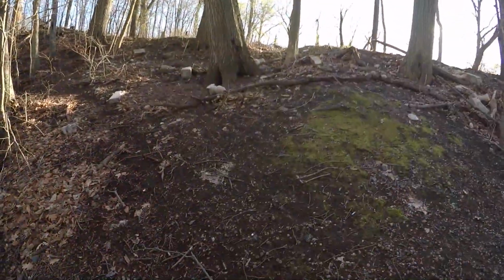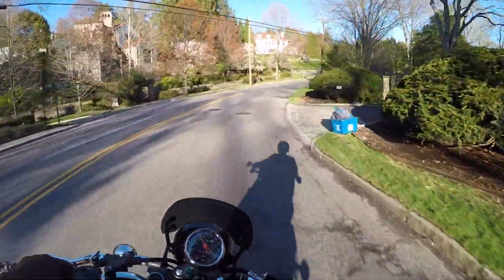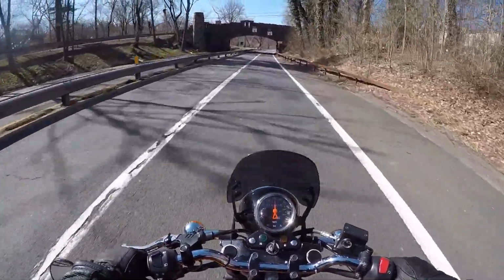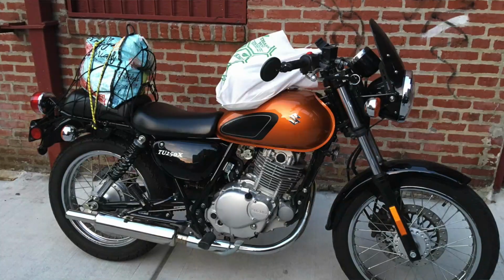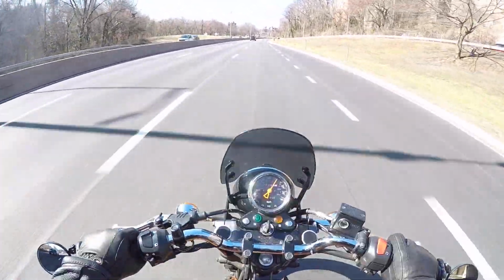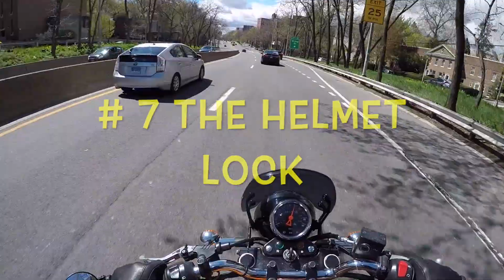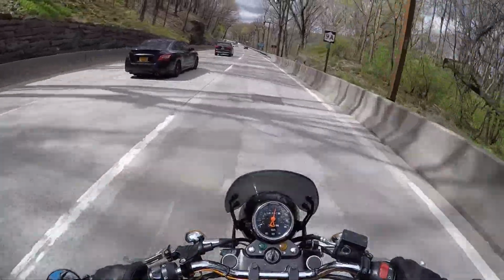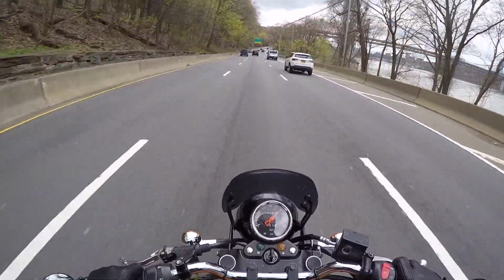The Top 8 Things I Love About My Suzuki TU250X: Long Term Review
Fellow riders, in this video I wish to share with you a number of things I have come to love about my 2016 Suzuki TU250X after riding it for about a year.

I welcome all comments and opinions, and I would like to thank you for stopping by 🙏.

Be well and ride safely wherever you are on this third rock from the sun.